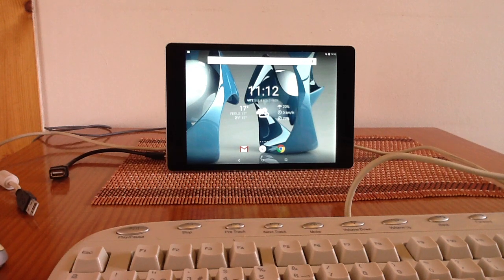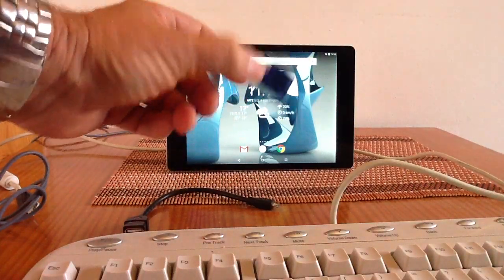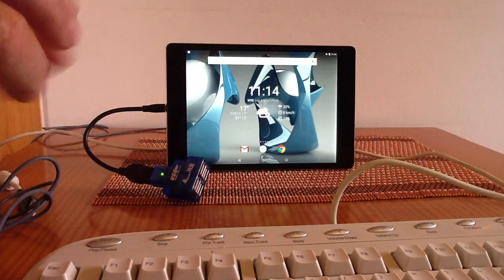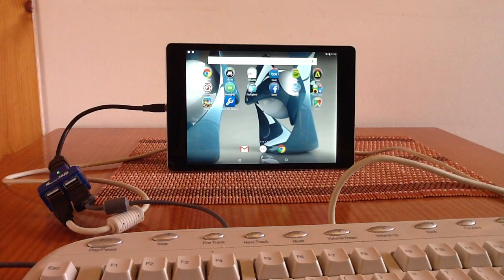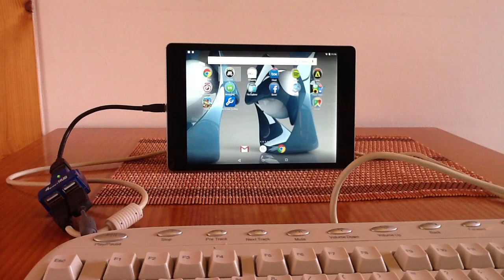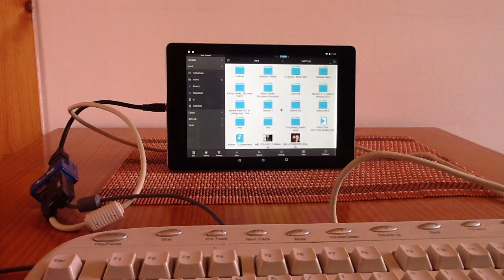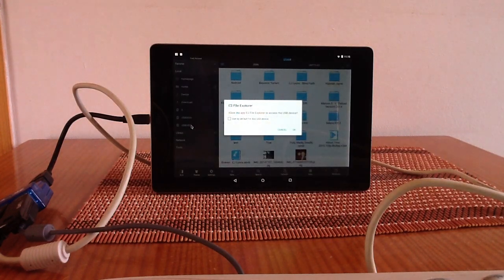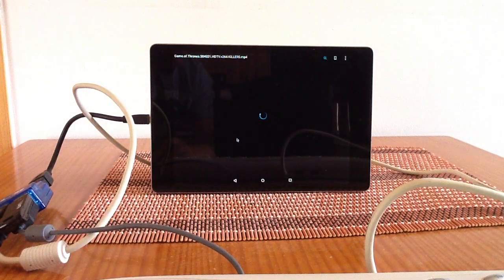Nexus 9 1 TB hard drive OTG connection out of the box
Brief video showing how to connect a mouse, keyboard, USB stick and hard drive out of the box. Just download a file manager as there is no stock browser in the stock Nexus 9.
I used ES file explorer and it works fine for importing and exporting any file.